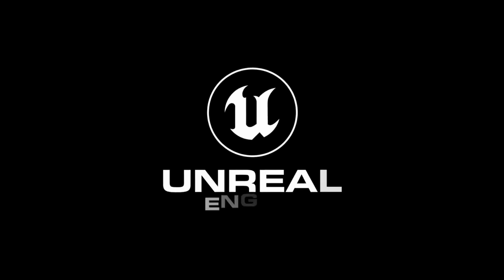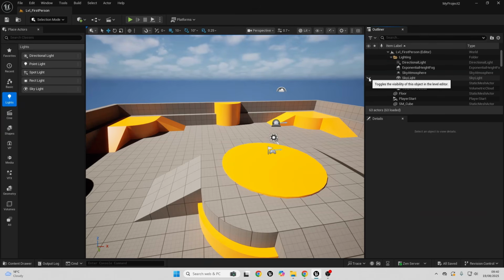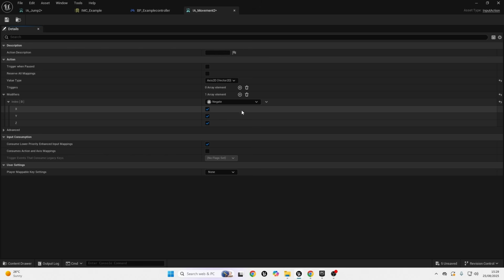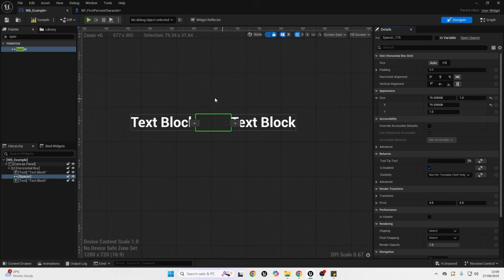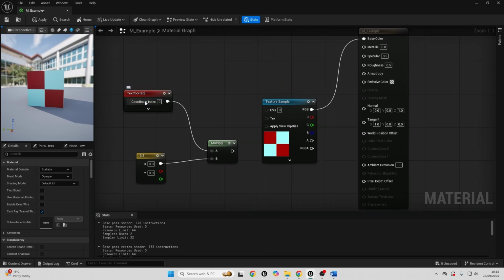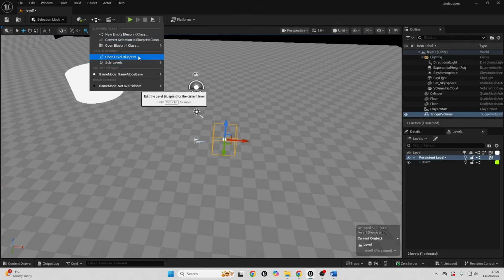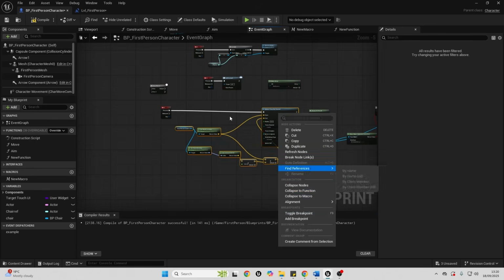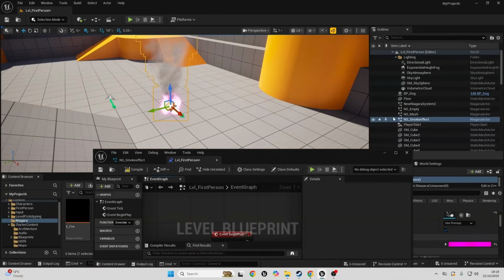Learn Unreal Engine the Right Way: All 13 Fundamental Tools Covered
Intro 0:00
The Level Editor 0:30
Actors 0:53
Introduction To Blueprints 01:20
Gameplay Systems 01:46
Collisions 02:19
User Interfaces 02:54
Audio 03:17
Materials 03:44
Animations 04:29
Landscapes & Levels 05:06
Blueprints 05:40
Sequencers & Cinematics 06:39
Niagara Particle Effects 07:13
Outro 07:50